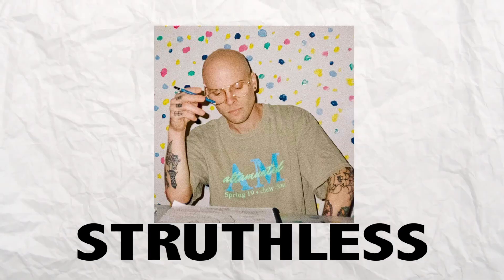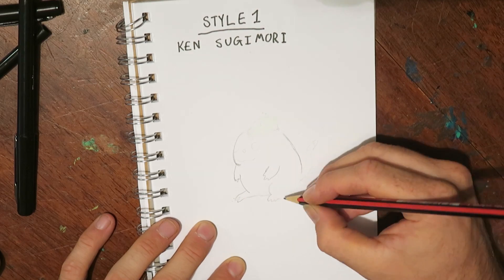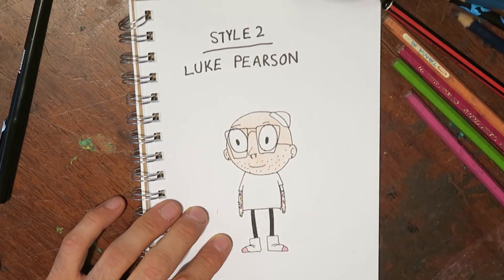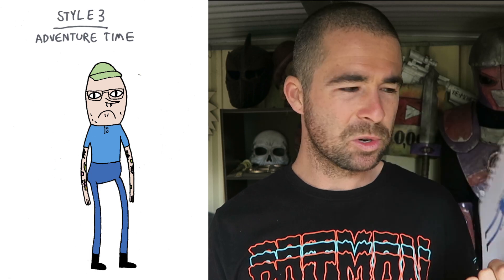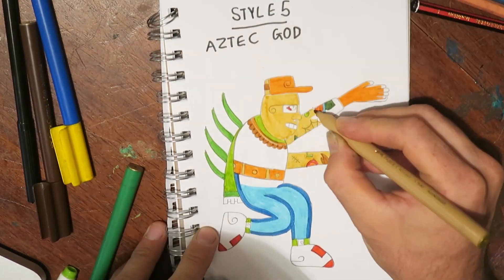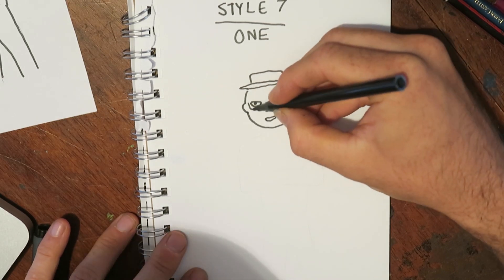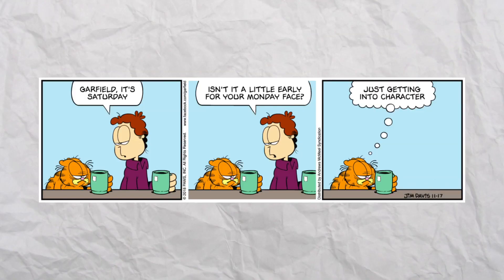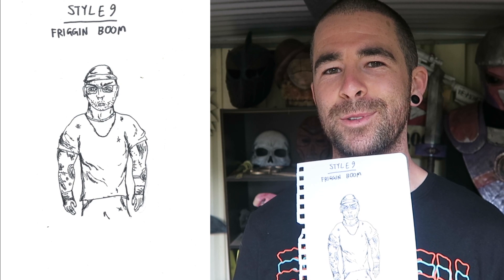Drawing STRUTHLESS in 9 Different Styles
I draw the Youtuber Struthless in 9 unrelated styles.

Check out nicer photos of the stuff I make on here, as well as photos of stuff I make but DON'T make videos about

IS TWO TOO MANY LINKS? IT SEEMS LIKE TOO MANY.

If you are still reading, let me know if you like this type of video. I don't have any particular plans to do more but I do enjoy drawing and would be cool to share.